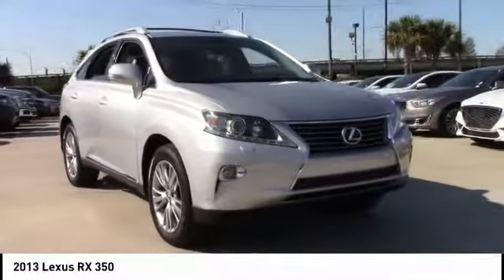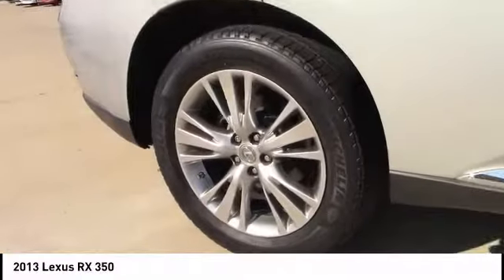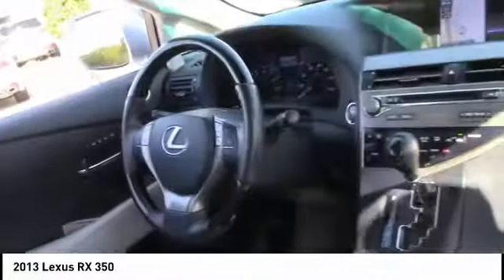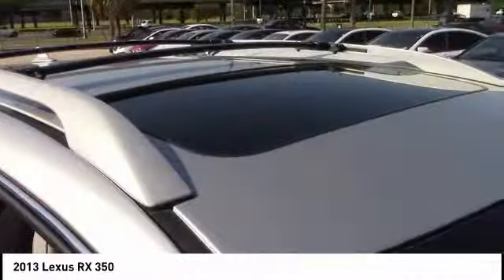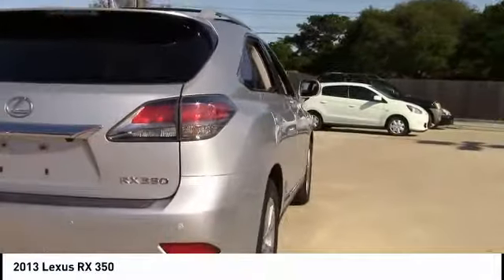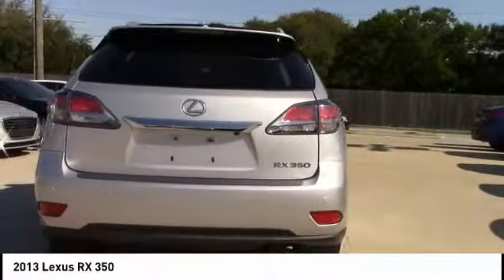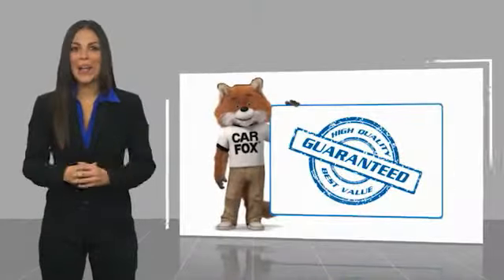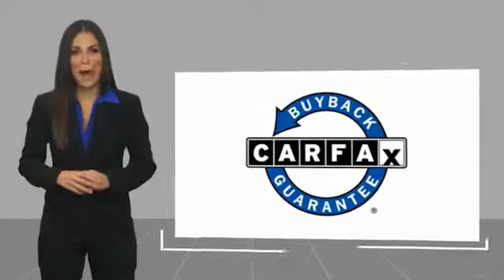2013 Lexus RX 350 Metairie LA PRH101778A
2013 Lexus RX 350

Hyundai of Metairie has a wide selection of exceptional pre-owned vehicles to choose from, including this 2013 Lexus RX 350. Drive home in your new pre-owned vehicle with the knowledge you're fully backed by the CARFAX Buyback Guarantee. Off-road or on the street, this Lexus RX 350 handles with ease. Based on the superb condition of this vehicle, along with the options and color, this Lexus RX 350 is sure to sell fast. More information about the 2013 Lexus RX 350: The Lexus RX is categorized as a mid-sized luxury SUV, and it still carries enough amenities and horsepower to lead the segment a full 14 years after its 1998 introduction. The RX 450h features a hybrid drivetrain that can run on batteries alone for short distances to save fuel, which equates to 28 mpg city and 32 mpg highway. The RX 350 does all right on its own, achieving 18 mpg city and 25 mpg highway. With this mid-cycle refresh, Lexus has done more than enough to keep its popular SUV more than relevant in the luxury sport utility conversation. Interesting features of this model are plenty of room for people and cargo, Lexus-worthy quiet cabin, and Smooth ride